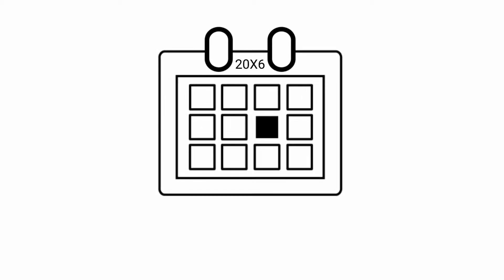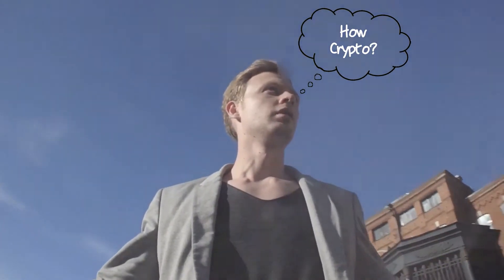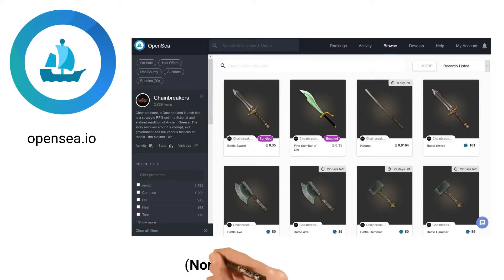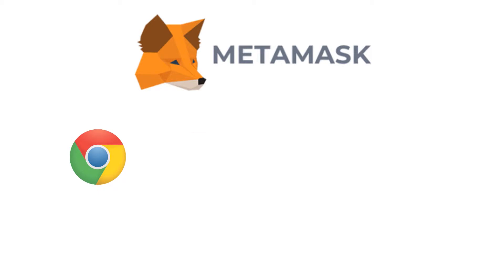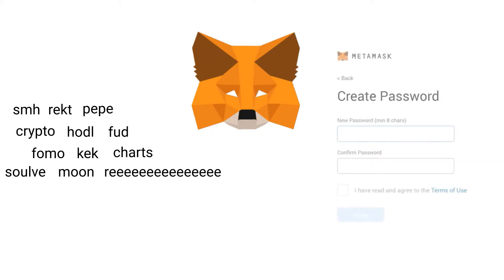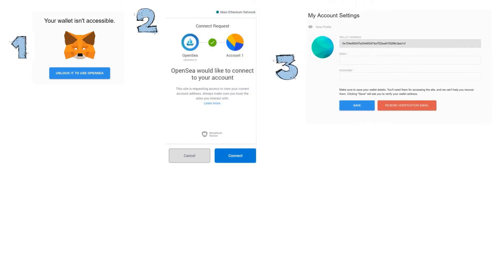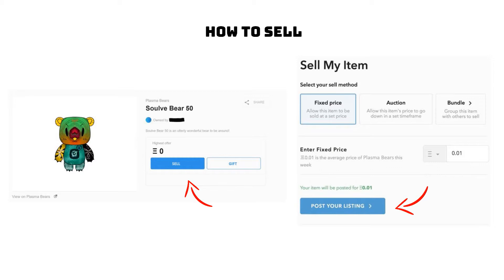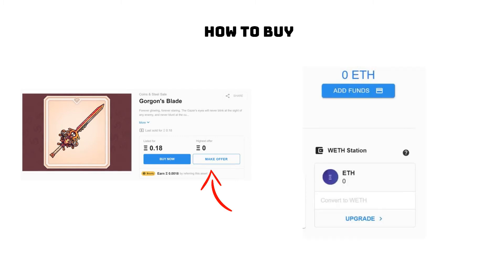Metamask/OpenSea Walkthrough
This will walk you through setting up/tying your Metamask to an OpenSea account.